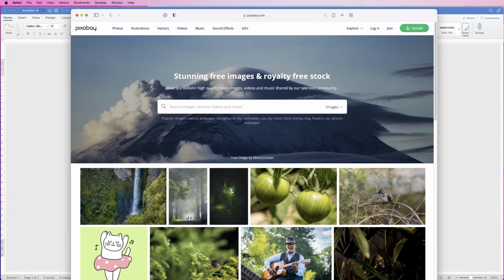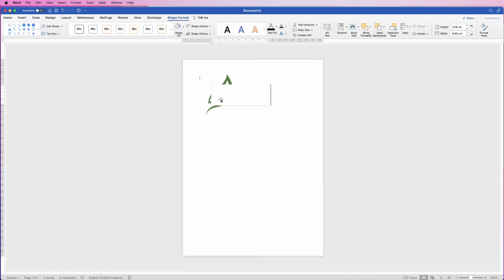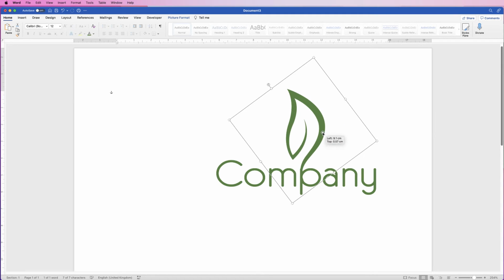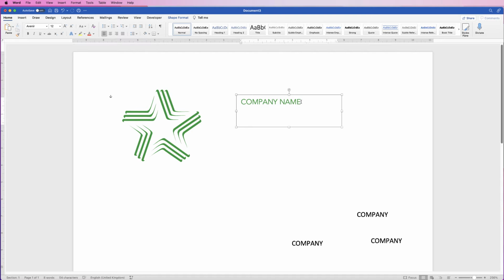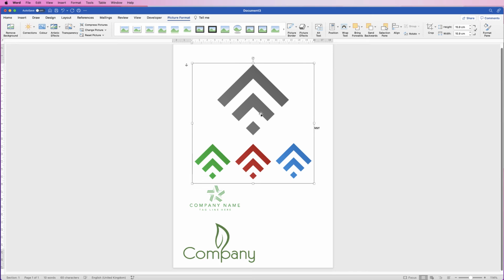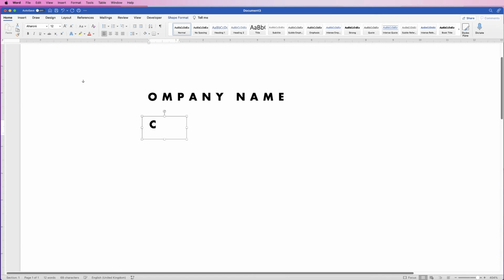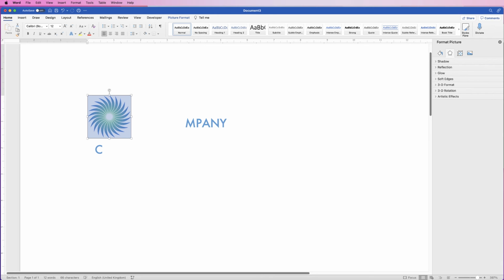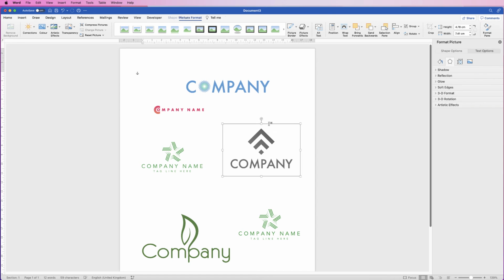How to Create These Logos in Word | EASY TUTORIAL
Learn how to create these professional logos in word with a few simple tips and tricks. Learn how to insert and resize graphics, insert ext boxes and fully customise the text by matching colours, resizing, increase spacing between characters and slicing up word to be more creative.  Learn how to correctly export the logos to allow you to use them as an image for websites, letterheads and much more.

UK 🇬🇧

🖱 Mouse - Wacom Pen

US 🇺🇸

🖱Mouse - Wacom Pen